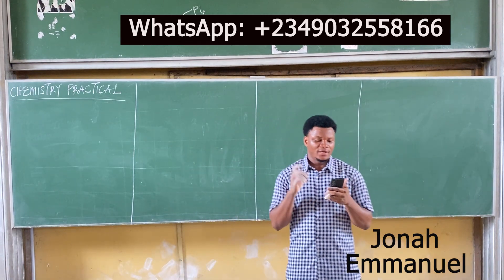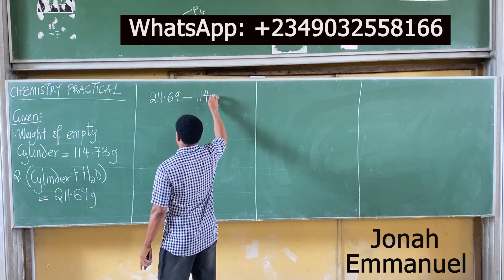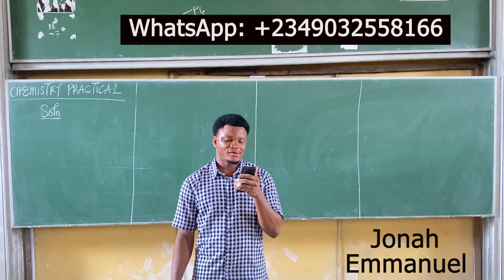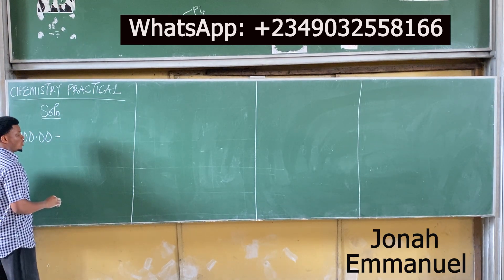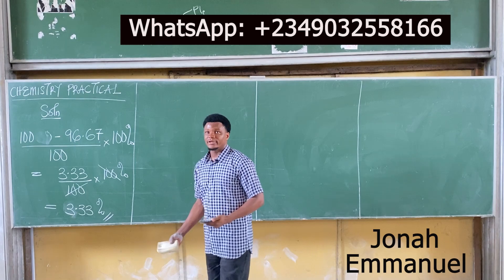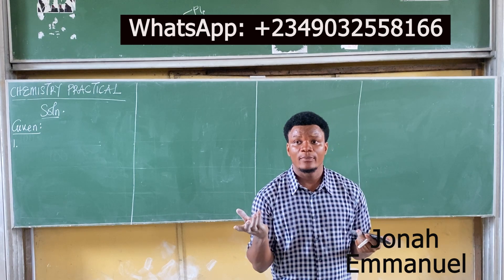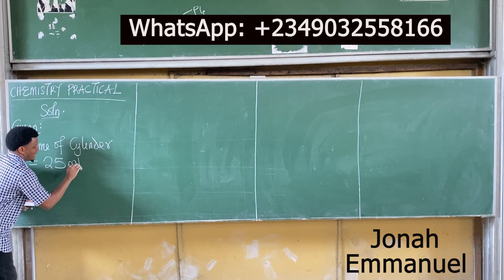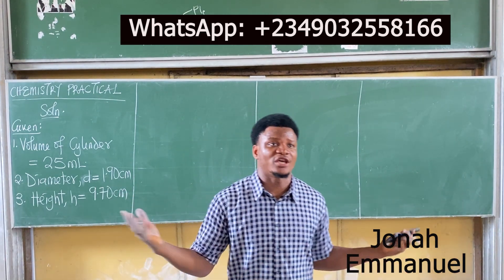Percentage Error (Chemistry) 1: How to Calculate the Percentage and Fractional Error in Chemistry.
In this chemistry tutorial video, you will learn how to Calculate the Percentage and Fractional Error in Chemistry. You will also learn the meaning of Error and how to calculate the percentage error for different chemistry questions.
In chemistry, it's crucial to understand the concept of error margin to ensure accurate results. But what exactly is an error margin, and how does it impact your experiments and calculations? In this video, we'll delve into the world of chemistry and explore the importance of error margins, how to calculate them, and why they're essential for achieving reliable results. Whether you're a chemistry student, researcher, or simply curious about the science behind experiments, this video is for you. So, let's dive in and find out what's your error margin in chemistry